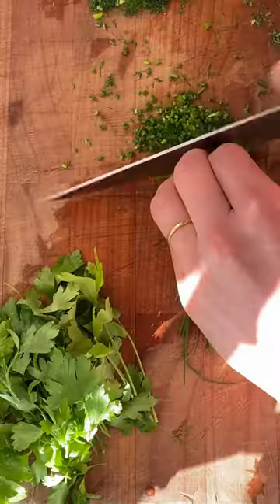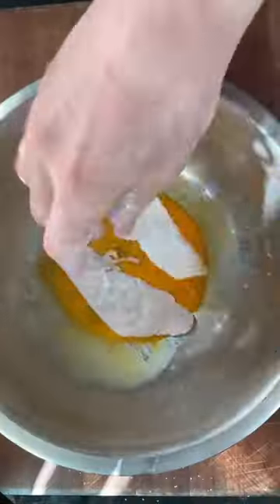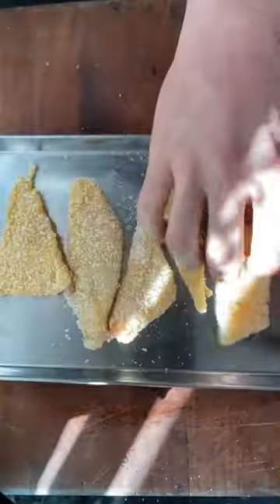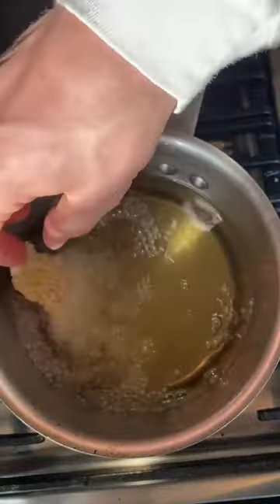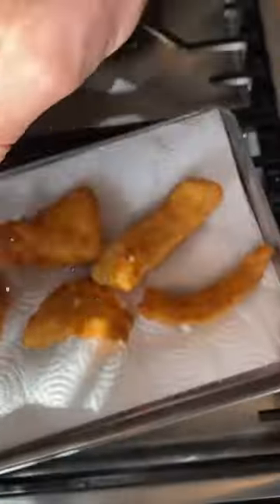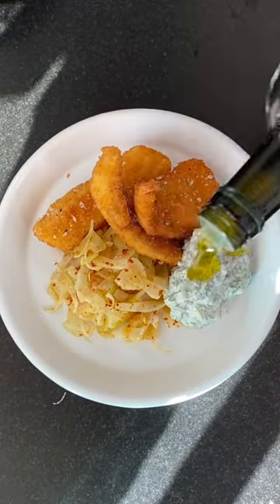Turbot Goujons with Fennel Slaw and Herb and Capper Yogurt